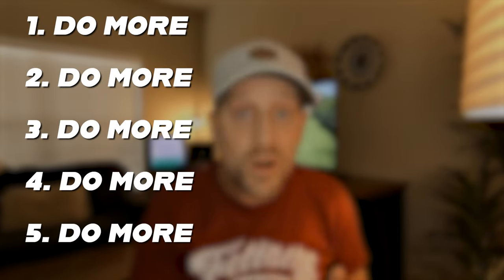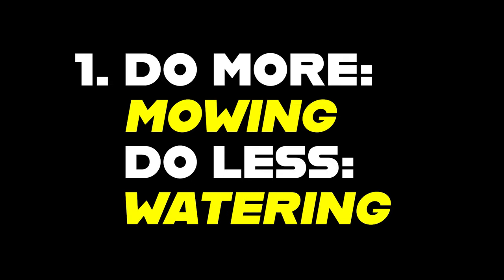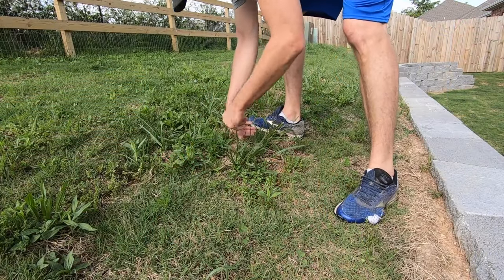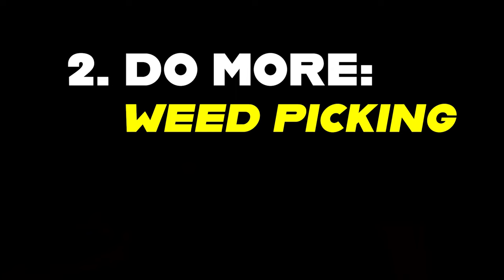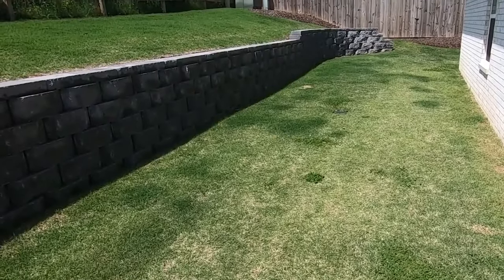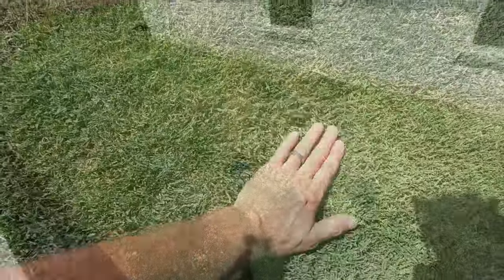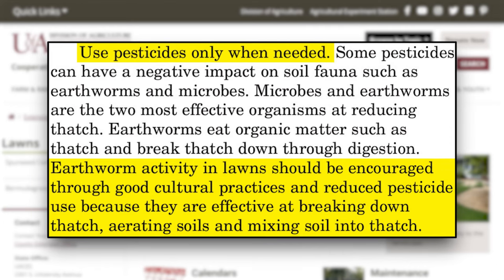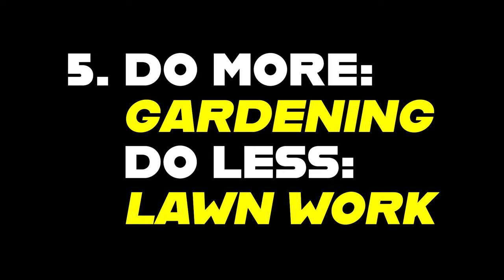How To Easily Improve Your Lawn In Only 5 Simple Steps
Don't get tricked into thinking the lawn you've always wanted is too difficult to achieve. It's really a lot easier to maintain a beautiful yard than it's often made out to be. You seriously only need to do more of 5 easy things for a better lawn and can actually do less of most everything else.

Appreciate ya watching. Hope you'll click around on the channel and check out some of the other videos. If you're looking for common sense, real-world, doable lawn care help, you've come to the right place!

DIY lawn care tips from the average homeowner for the average homeowner looking to fix an ugly lawn or maintain a nice one. Whether you're a beginner or experienced, you'll learn ways to have the best yard on the block without spending a lot of money.

But...

If you're here for an expert or an educated turf grass professional...leave.
If you're wanting someone who's overly obsessed about his lawn like you are...leave.
If you're wanting someone to hold you by the hand and tell you exactly what to do...leave.